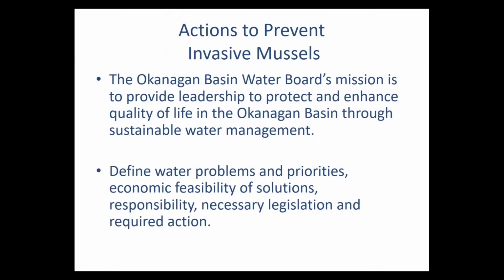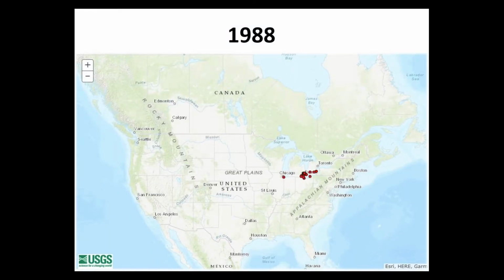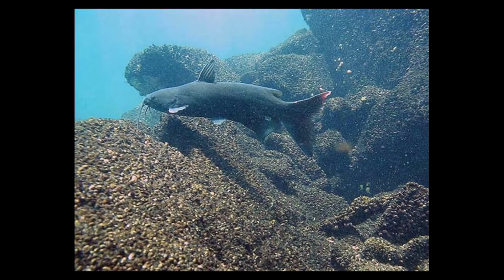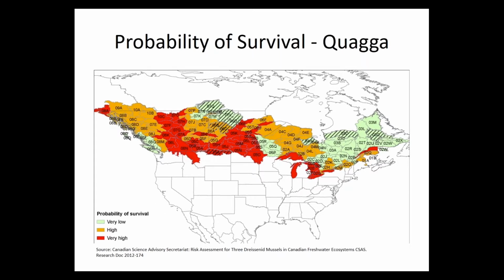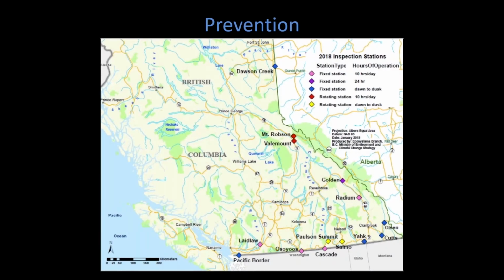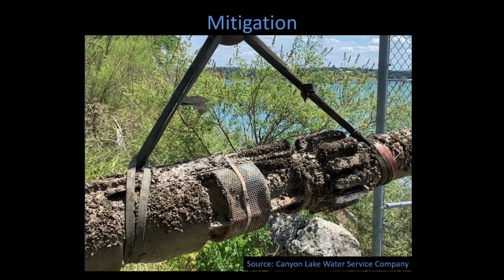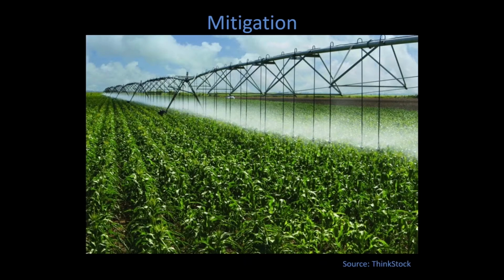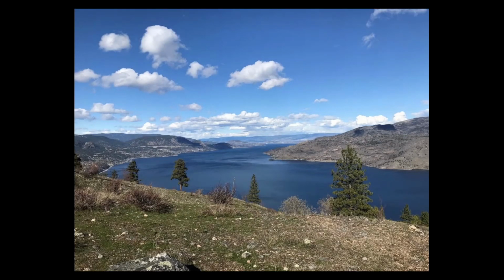AquaHacking 2020 B.C. Challenge - Water Issue - Invasive zebra and quagga mussels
How can we prevent damage from invasive mussels?
Invasive zebra and quagga mussels were introduced in the Great Lakes region in 1986, and have been leapfrogging from one body of freshwater to another across Canada (as of 2019, as far west as Manitoba) and the United States. Prevention is the first line of defense, as they have not yet reached British Columbia. Prevention efforts include water testing, boat inspections, and communication
campaigns. Should they arrive, they will cause huge environmental damage, block water intakes and encrust water infrastructure, at a cost of tens of millions per year to manage. There is no feasible way to eradicate these mussels in the large lakes and rivers of B.C. Technology is needed to improve prevention methods, and also to develop ways to minimize the damage the mussels do to boats, intakes and other infrastructure. Such technology would have a market across most of North America.

Water Issue Leader: Okanagan Basin Water Board